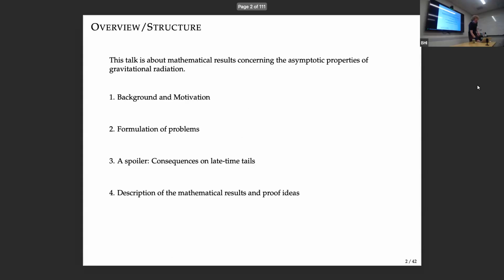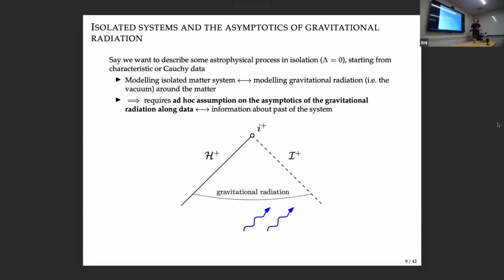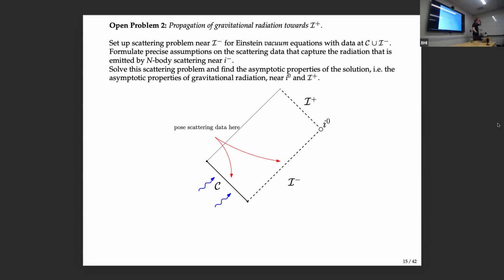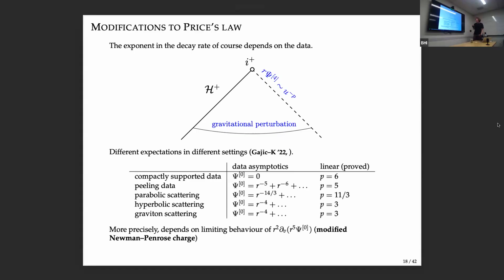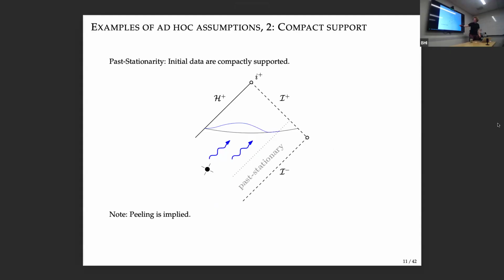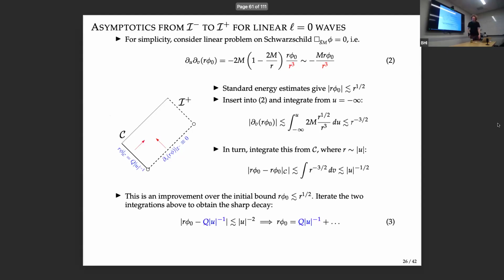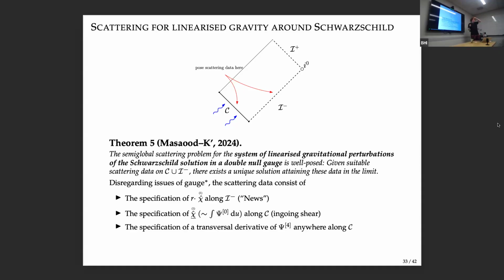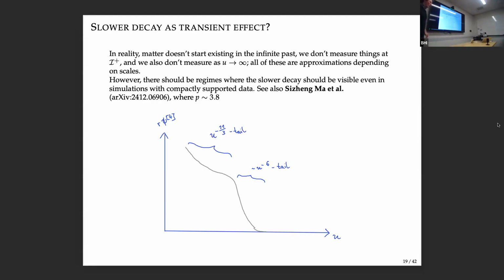BHI Colloquium Talks | 03.10.2025 | Lionor Kehrberger (Max-Planck Institute Leipzig)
Lionor Kehrberger (Max-Planck Institute Leipzig)

Why null infinity is not smooth, and how to measure it

Abstract: Be it numerical, formal, or mathematical, the typical setup for the evolution of spacetimes describing, for instance, the merger of two black holes is to make an ad hoc assumption on the initial data to have compactly supported gravitational radiation content.
This ensures that the spacetime has a smooth null infinity (it “peels”), but essentially pretends the spacetime has been stationary at some time “before” the initial data.

My talk will be about what happens when one does not ignore the past dynamics of the system: I will present mathematical results that convert scattering data assumptions in the infinite past into precise predictions on the asymptotics towards spacelike and future null infinity, showing in particular that null infinity is not smooth.
Furthermore, I will explain how this failure of null infinity to be smooth affects the asymptotics of gravitational radiation at late times (“tails”), predicting decay up to three powers slower than the usual “Price’s law” decay.